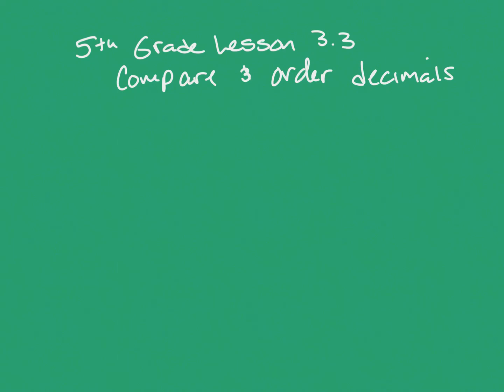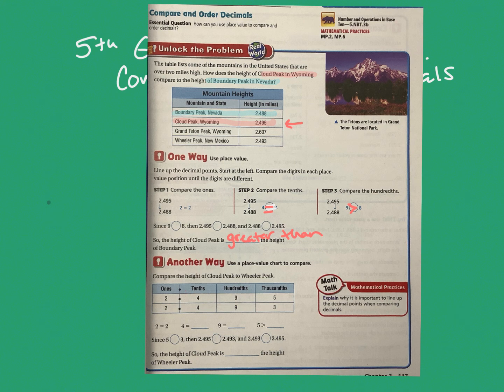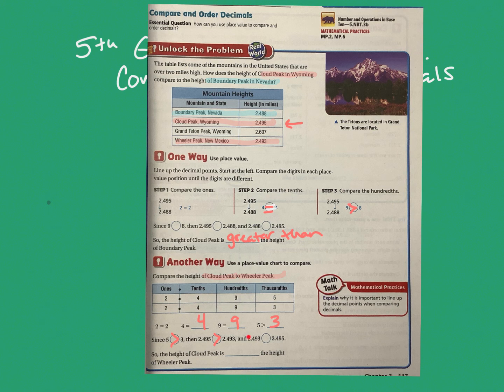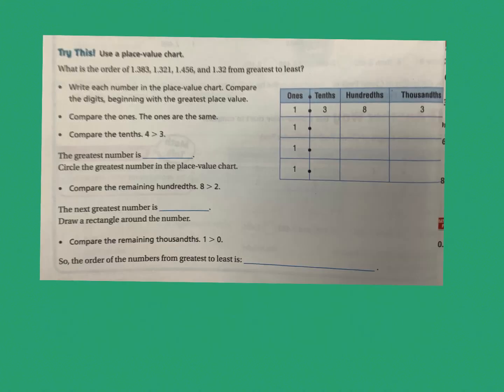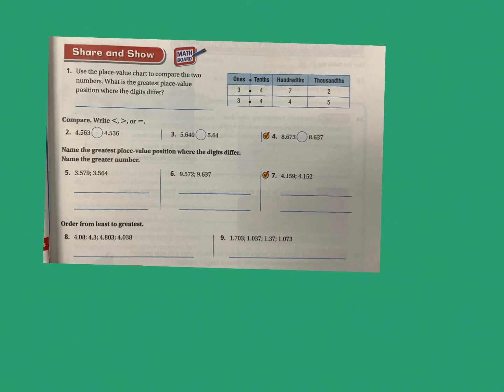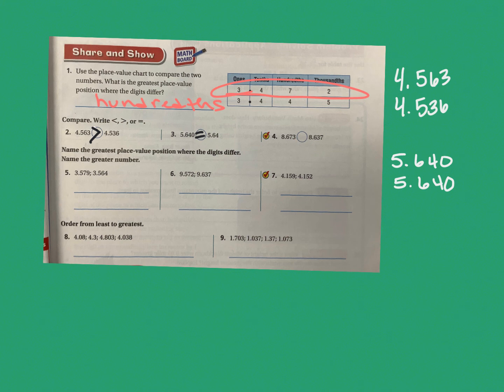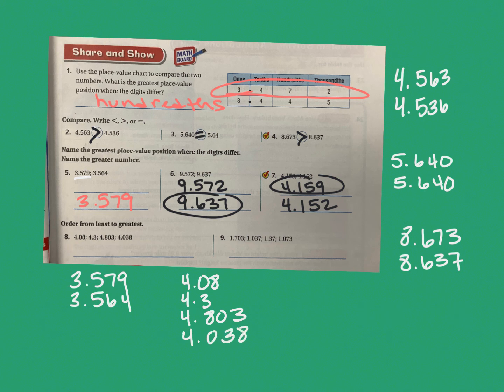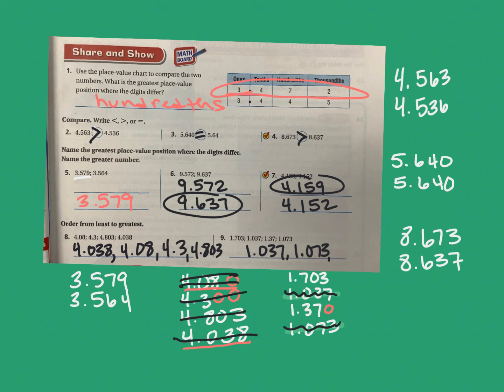5th grade GoMath lesson 3.3 compare & order decimals